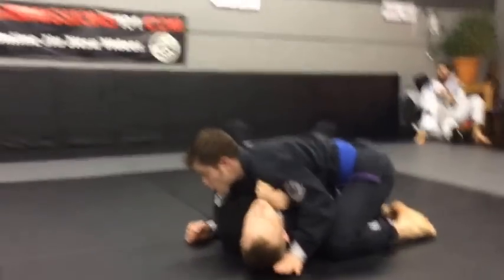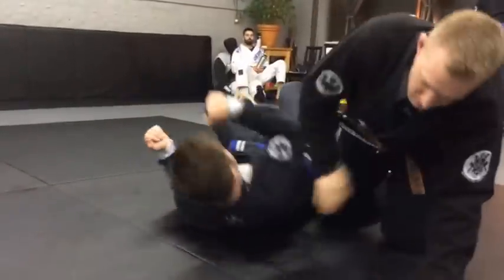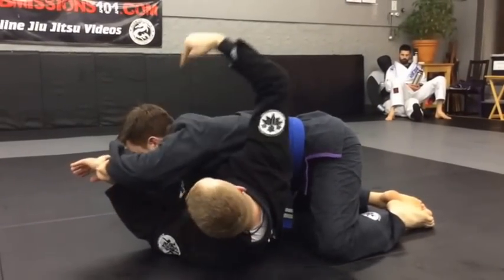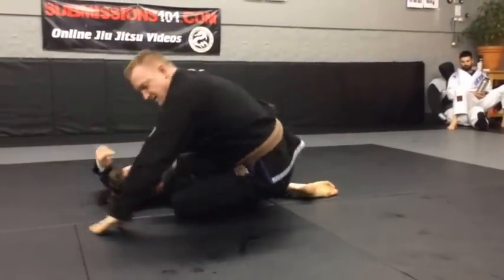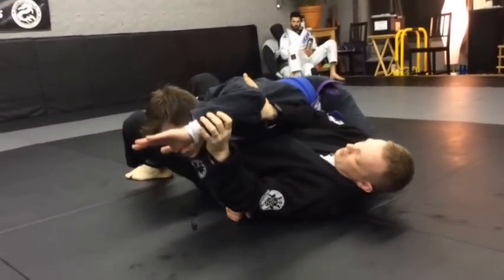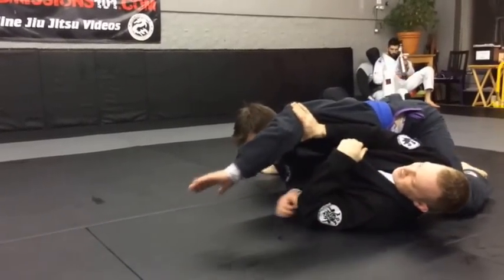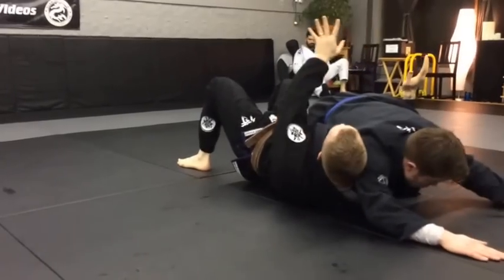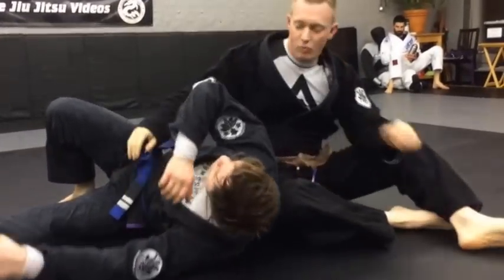4 sweeps/escapes/reversals from Side Control Attacks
Your 1 minute quick video of 4 different variations of sweeps/reversals/escapes from side control attacks when being attacked from top position.